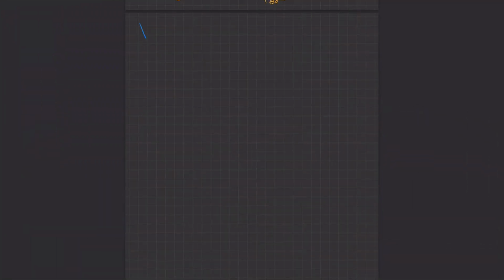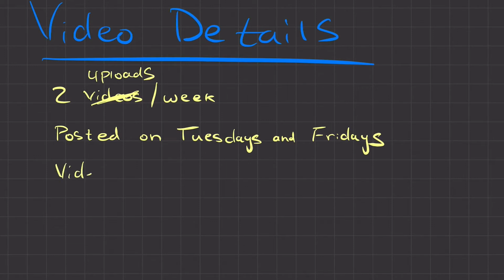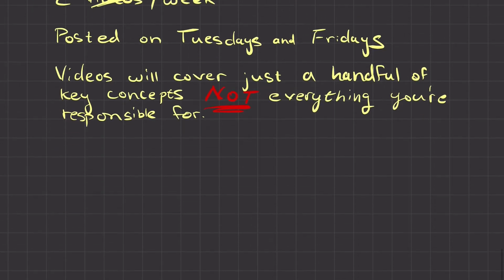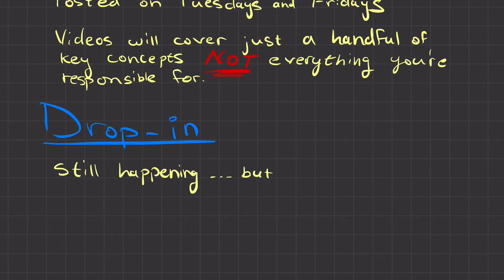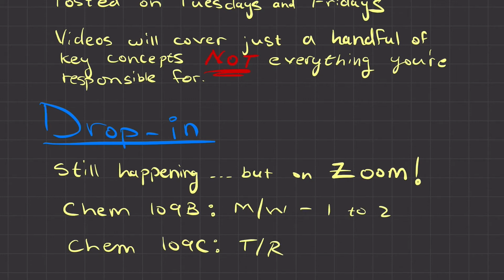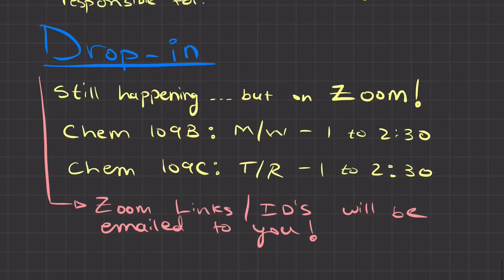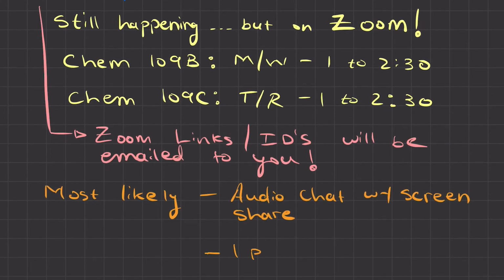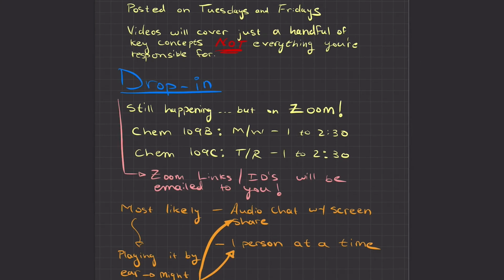Week 1 - Session 1 - Video 1 - Intro